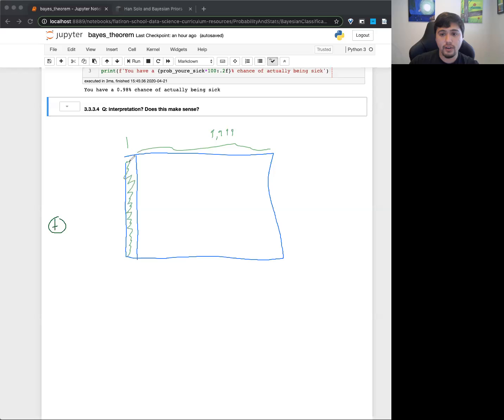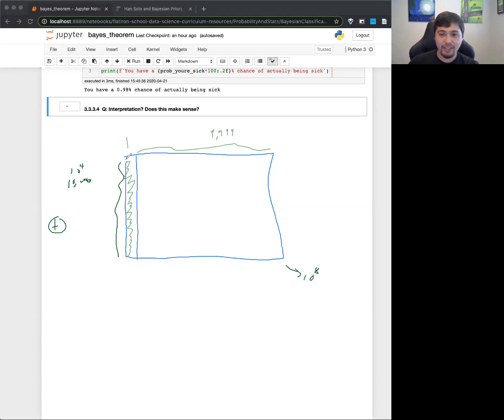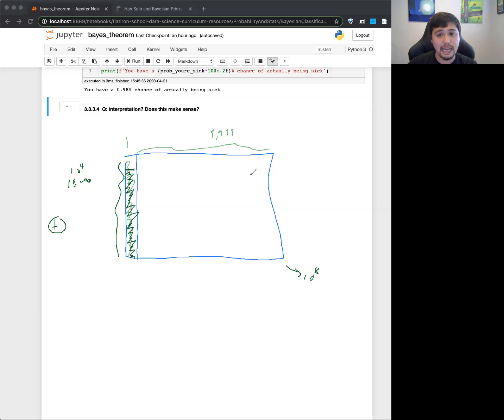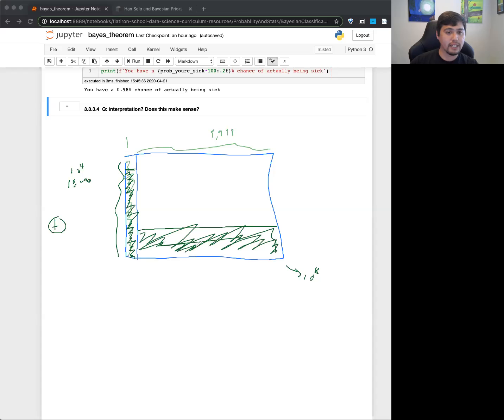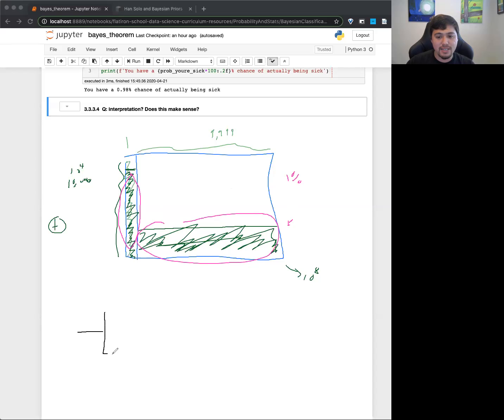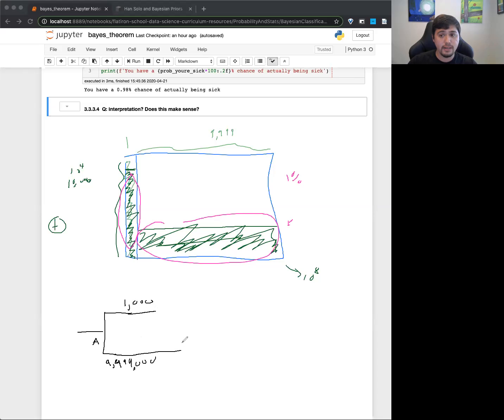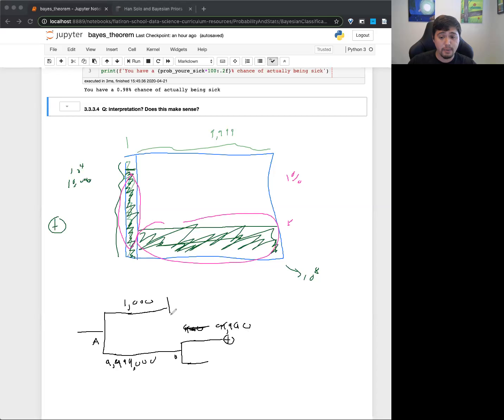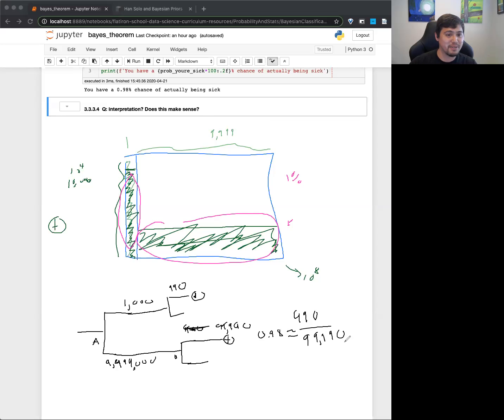Visual of Bayes' Theorem - M2S17 [2020-04-21]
Here, we'll demonstrate Bayes' Theorem visually in two different ways. Next, we'll continue our scenario from last time to estimate the probability of having a rare disease after two positive tests